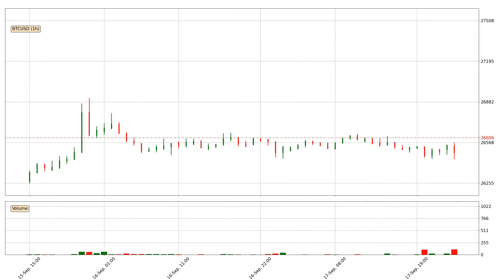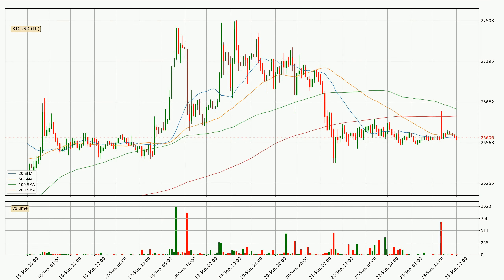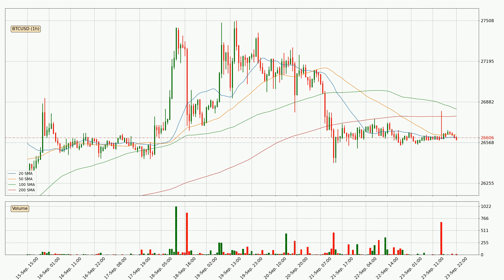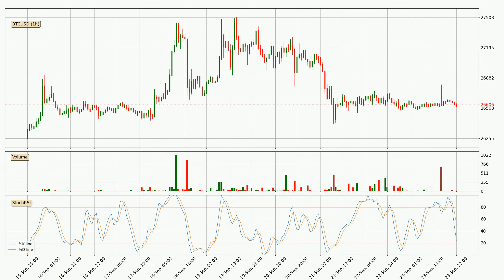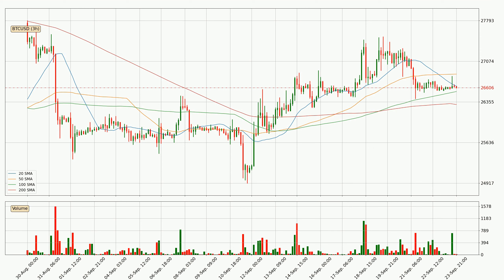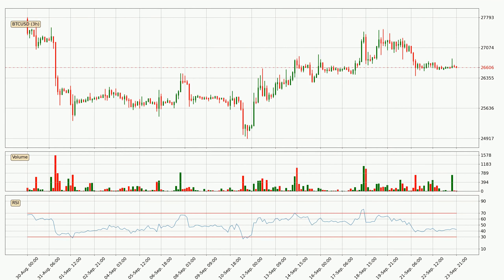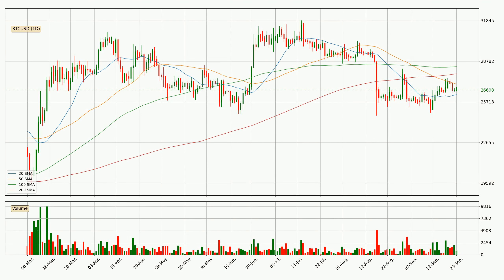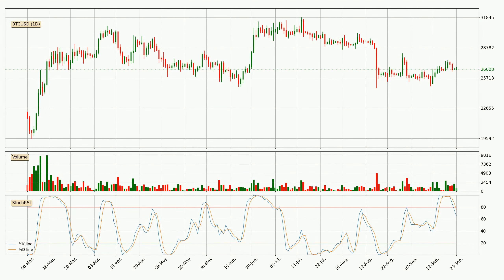Daily Update Bitcoin | How To Read/Understand Technical Trend Analysis? | FAST&CLEAR | 23.Sep.2023